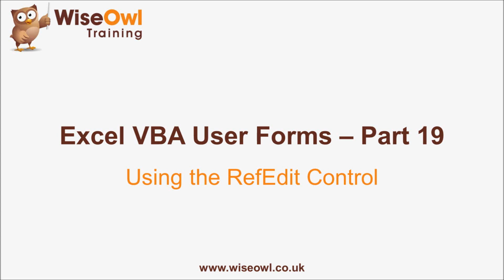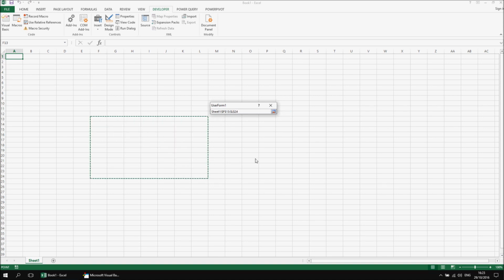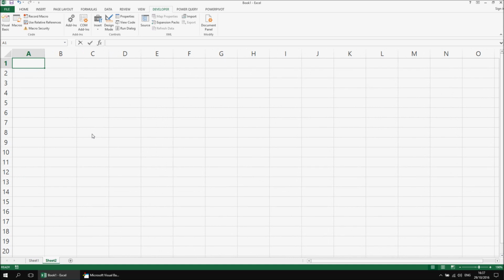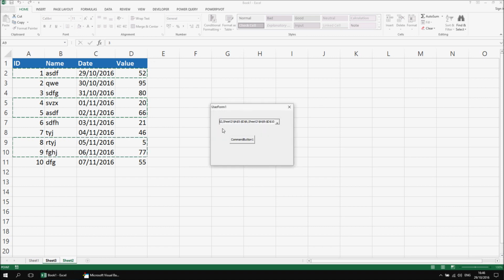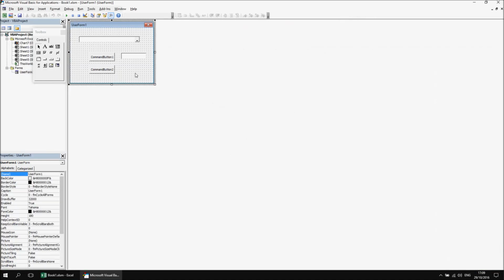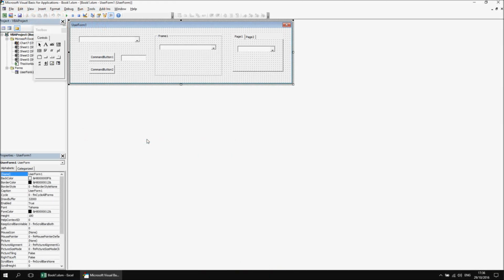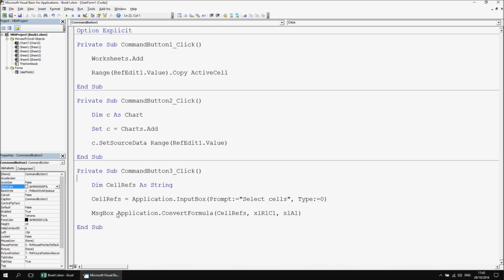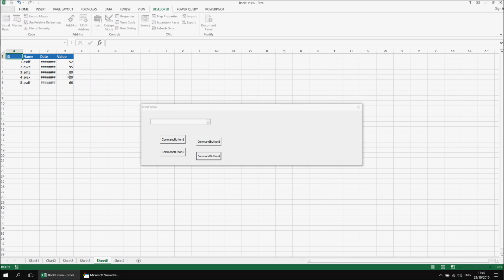Excel VBA Forms Part 19 - Using the RefEdit Control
- The RefEdit control provides you with a way to select cells from the comfort of a user form in Excel. This video explains how to make the RefEdit control available, how to use it to select cells and how to use the value it returns to manipulate the cells you've selected. The video also includes a section on a few potential issues with the RefEdit control and shows a couple of alternative techniques using the Application.InputBox method.